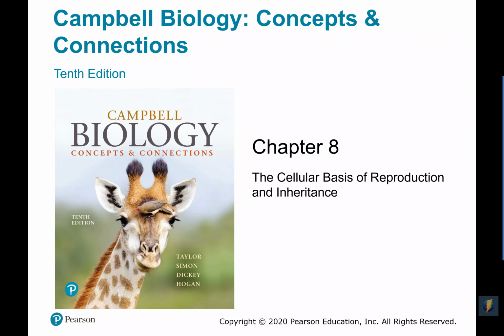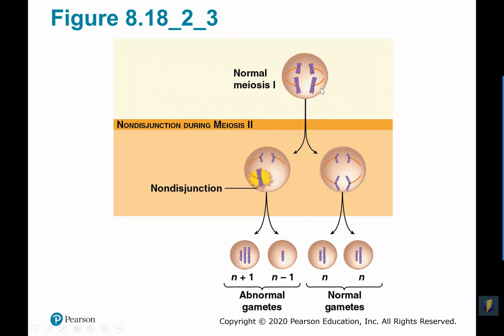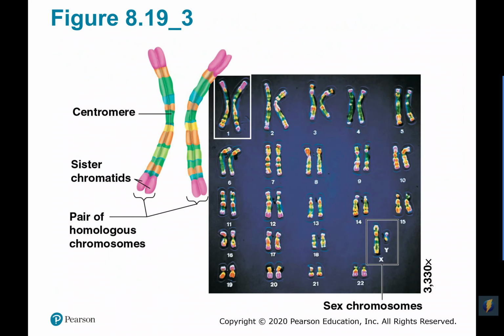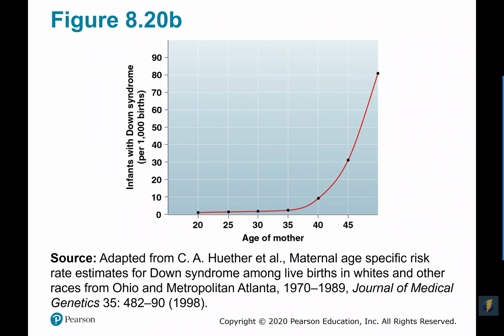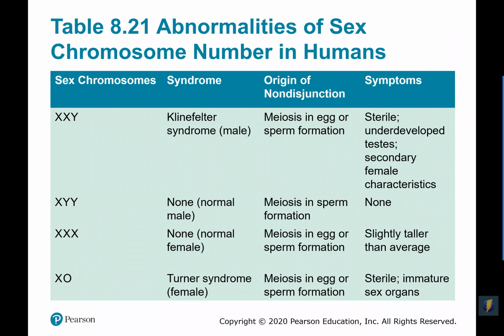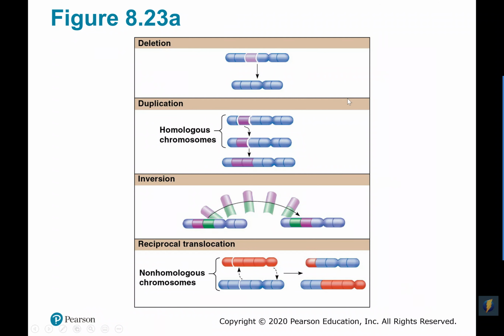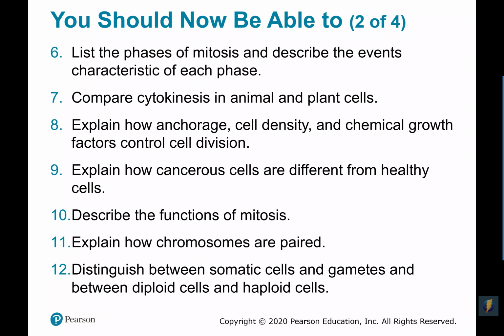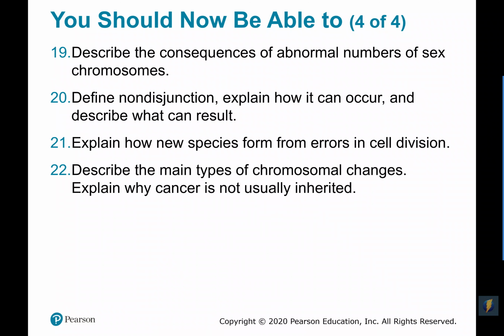Biol 101 Alterations in Chromosome numbers and structure